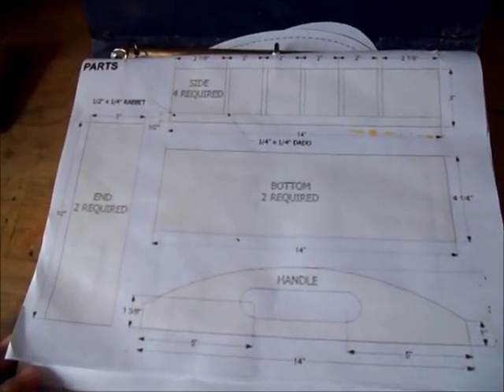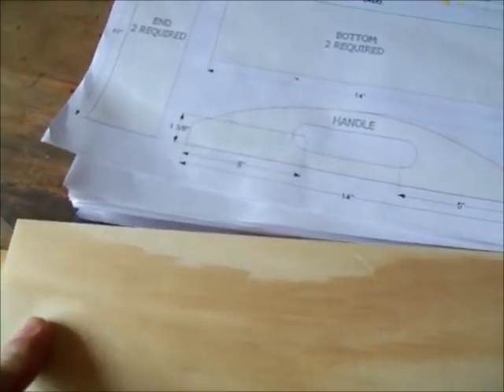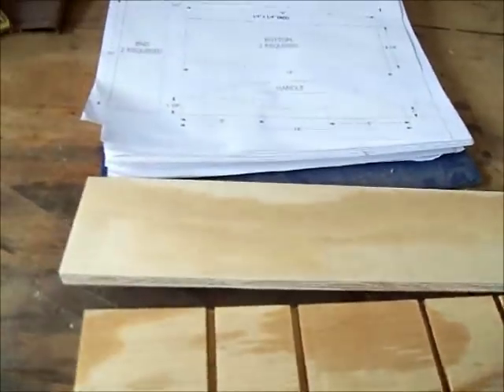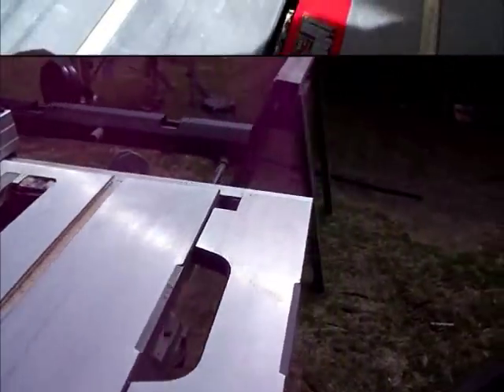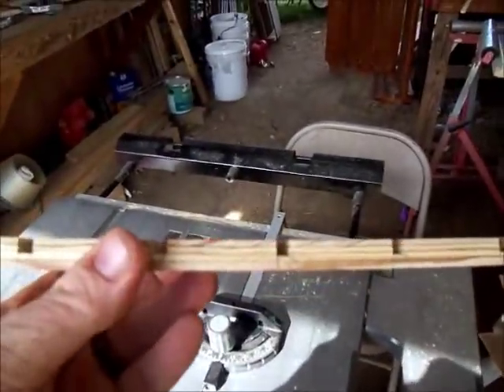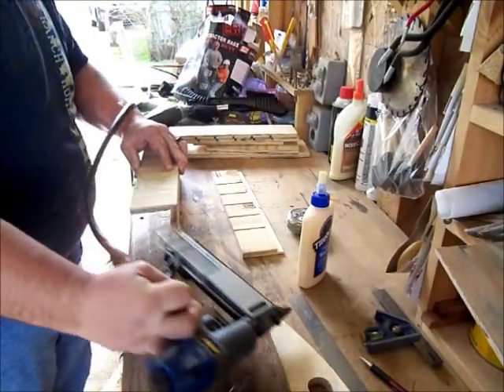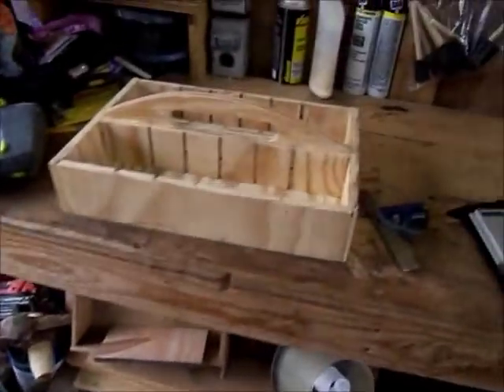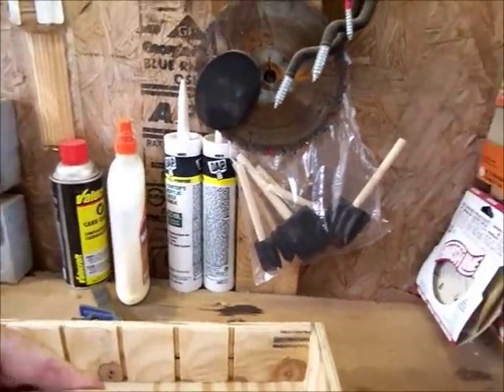Parts Tray, Plans by John Heisz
Built a storage tray for screws n stuff, plans avalible at IBUILDIT.CA